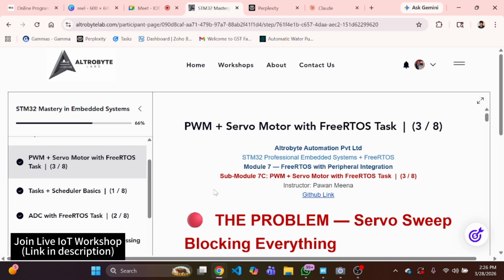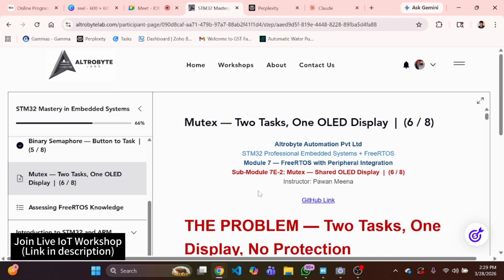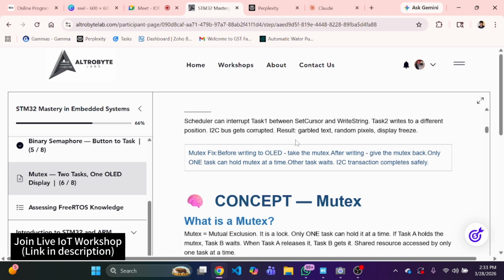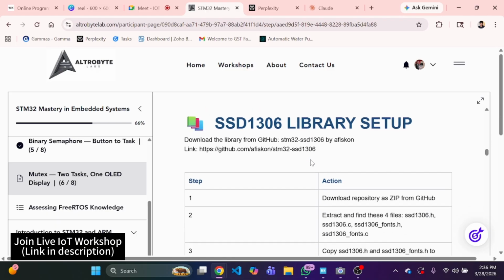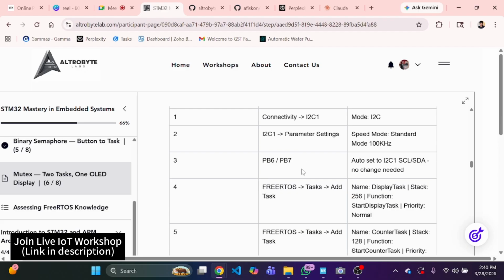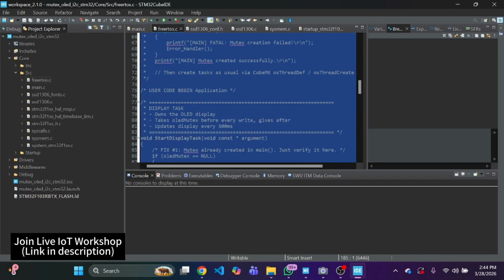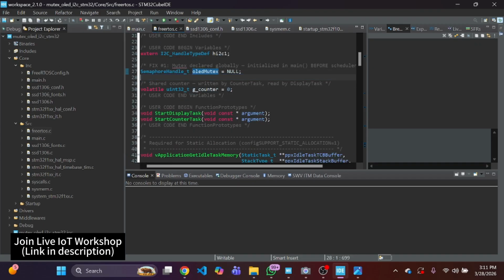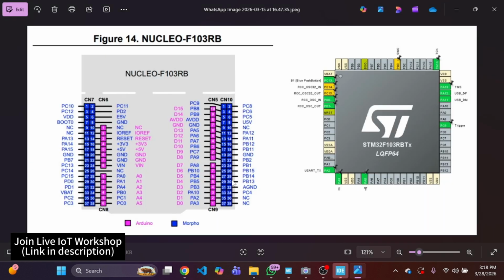STM32 FreeRTOS I2C OLED with Mutex |Iot | IOT and embedded Training| Robotics | IoT Workshop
In this video, you’ll learn how to use Mutex in FreeRTOS with STM32 while interfacing an I2C OLED display. This tutorial is perfect for anyone looking to understand task synchronization in real-time embedded systems.

00:00 – Introduction
00:30 – What is FreeRTOS?
01:30 – What is Mutex (Mutual Exclusion)?
02:40 – Why Mutex is Important in Embedded Systems
04:00 – STM32 + OLED (I2C) Overview
05:30 – Project Setup & Connections
07:00 – FreeRTOS Task Creation
09:00 – Implementing Mutex in Code
11:30 – OLED Display Handling with Mutex
13:30 – Live Demo (Multiple Tasks Running)
15:00 – Common Issues & Debug Tips
16:30 – Real-World Applications
17:30 – Conclusion

If you want to maximize reach further, I can generate:
✅ High-ranking YouTube tags
✅ Thumbnail text (high CTR)
✅ Hook + reel content from this video

We demonstrate how multiple tasks access shared resources (like an OLED display) and how mutex (mutual exclusion) ensures safe and efficient communication without conflicts.

If you're working on STM32, FreeRTOS, or embedded systems projects, this is a must-learn concept for building reliable and scalable applications.

🚀 What You’ll Learn:
What is FreeRTOS and why it is used in embedded systems
Understanding Mutex (Mutual Exclusion) in FreeRTOS
Why synchronization is important in multitasking systems
Interfacing OLED display with STM32 using I2C
Handling shared resources safely using Mutex
Step-by-step code explanation
Real-time demo of STM32 + FreeRTOS + OLED
💡 Why Mutex is Important in Embedded Systems?

In real-time systems, multiple tasks often try to access the same resource. Without proper control, this can cause:

Data corruption
Unexpected behavior
System crashes

Using a Mutex in FreeRTOS ensures that only one task accesses a resource at a time, making your system stable and efficient.

🛠️ Components & Tools Used:
STM32 Microcontroller Board
OLED Display (I2C)
FreeRTOS
STM32CubeIDE / Keil
Connecting wires & basic setup
Engineering students
STM32 developers
IoT developers working with RTOS
Anyone learning FreeRTOS concepts
🔥 Real-World Applications:
Industrial automation systems
Real-time monitoring dashboards
Multi-tasking embedded devices
IoT systems with multiple sensors/displays

STM32 FreeRTOS tutorial, FreeRTOS mutex example, STM32 OLED I2C tutorial, embedded systems synchronization, RTOS mutex explained, STM32 multitasking tutorial, FreeRTOS embedded systems, OLED display STM32 I2C

🔔 About Altrobyte:

Altrobyte focuses on IoT, Embedded Systems, Robotics, and Automation Training. We provide hands-on learning with real-world projects to help you become industry-ready.

🌍 We Also Cover:
AI • IoT • Robotics • Automation •  Join the Community

Your support helps us create more valuable content for you.